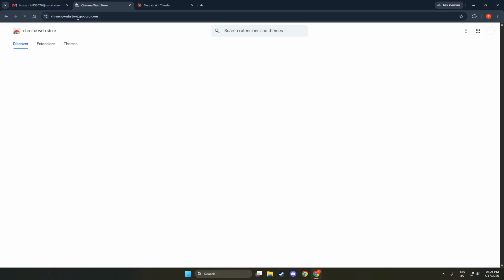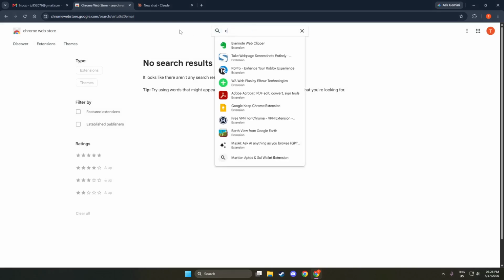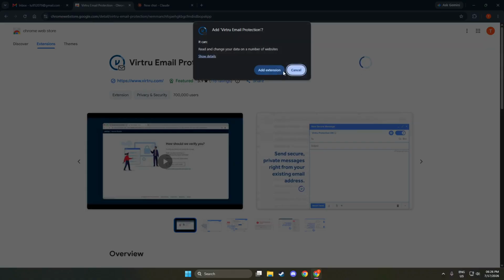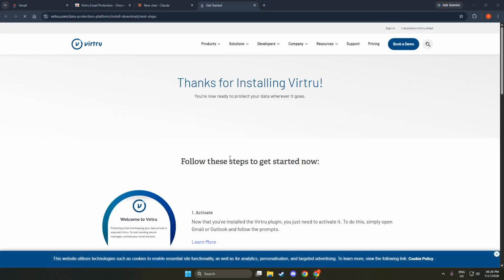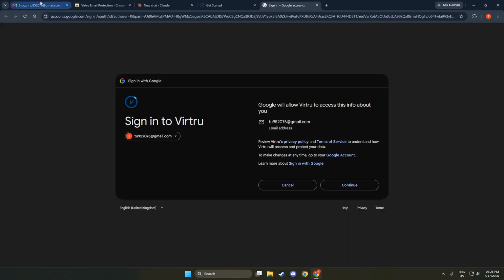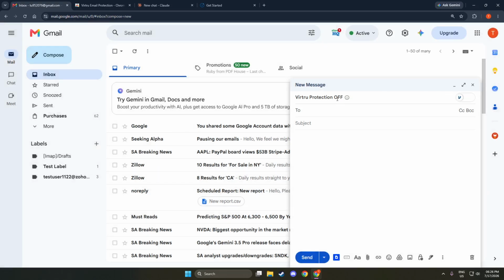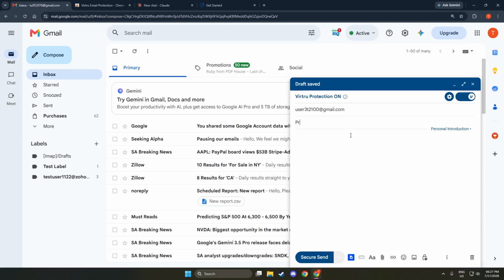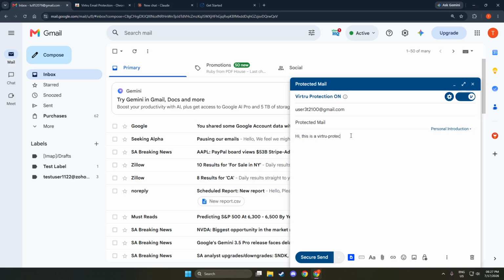How to Enable Virtru in Gmail [2026 Full Guide]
How to Enable Virtru in Gmail

Looking to enhance your email security? In this step-by-step tutorial, we’ll show you how to enable Virtru in Gmail, ensuring your communications are safe and secure. Starting with the installation process, we’ll guide you through downloading the Virtru Email Protection extension from the Chrome Web Store. Once installed, you'll activate Virtru directly in your Gmail account, granting it the necessary permissions for optimal functionality. After setup is complete, we’ll demonstrate how to toggle on Virtru protection when composing emails, adding an essential layer of security to your messages. With Virtru, enjoy the confidence that comes from safeguarding sensitive information while communicating. Join us for this easy-to-follow guide and empower yourself with the tools needed for secure emailing today!